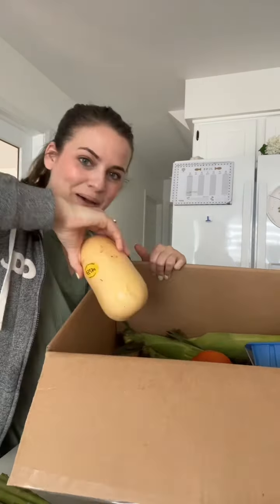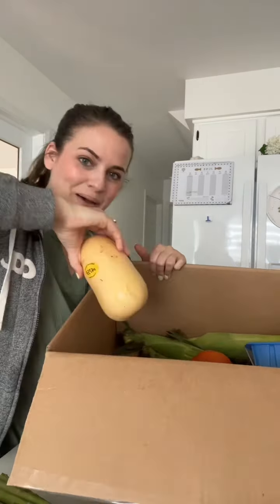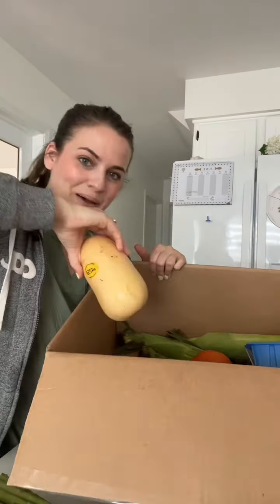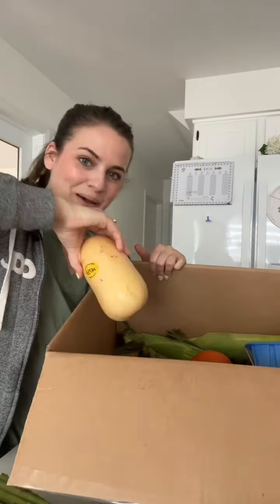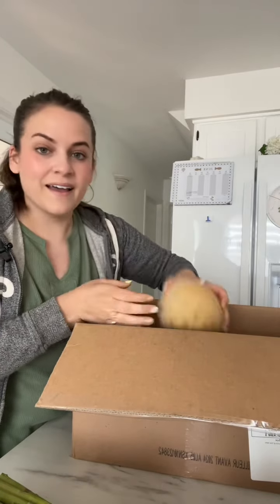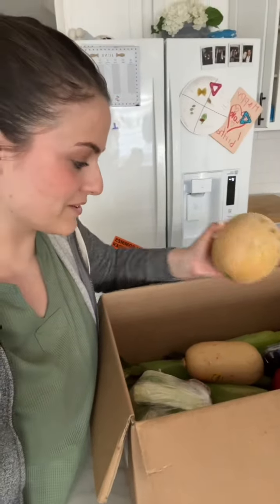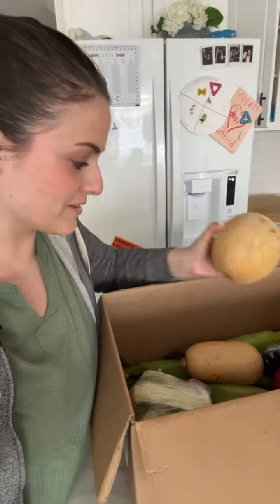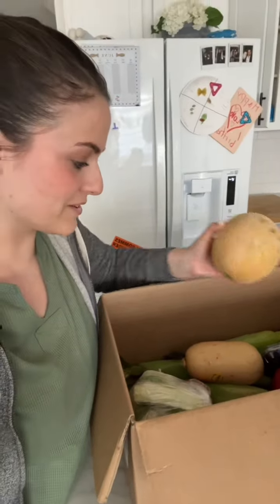CHALLENGE: only $35 for fruits 🍎& veggies 🥦 in CANADA 🇨🇦